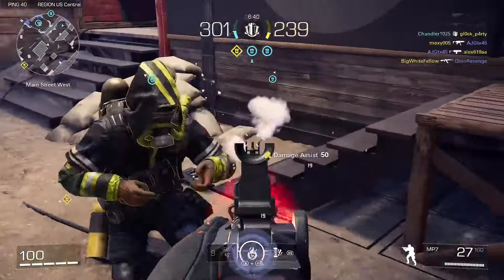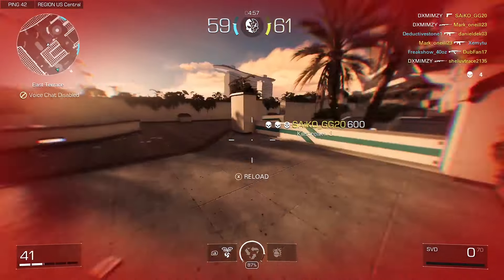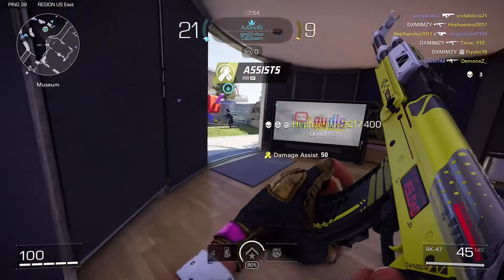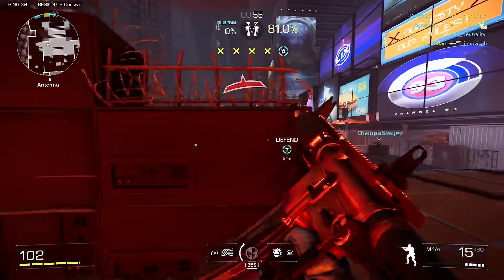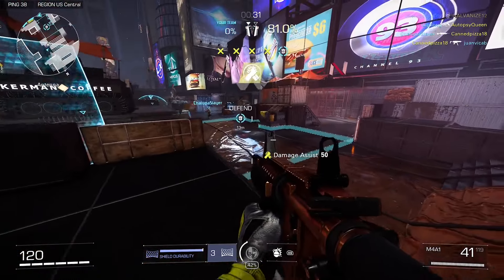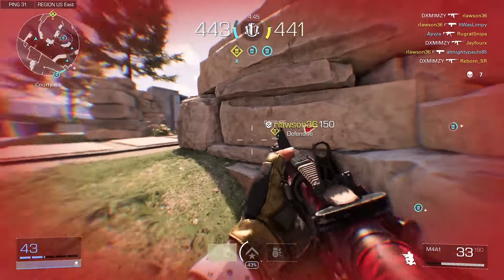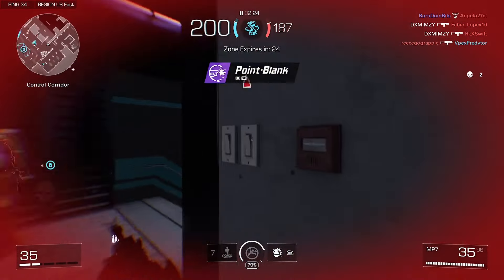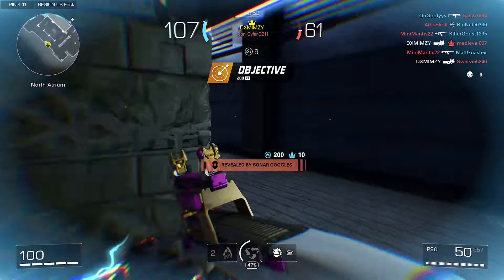PTFO in XDefiant? Let me Explain!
I understand this video is very self explaining and majority know what each game mode is, but to new players, or even to some I still see in my matches, yet to understand themselves how each game mode works. This video is for those folks and is always good to have a starting point to learn FPS games for new players.